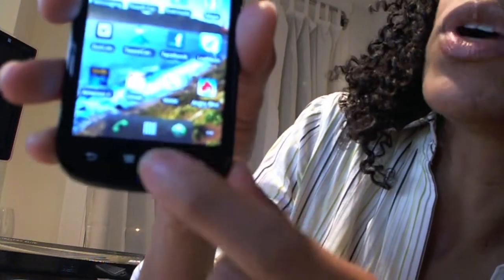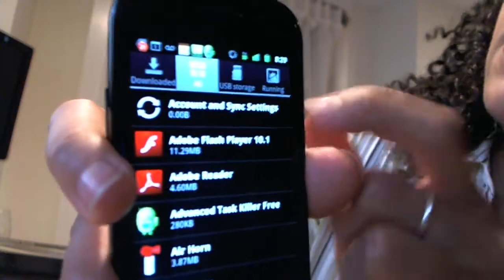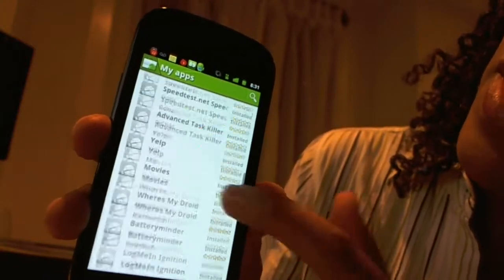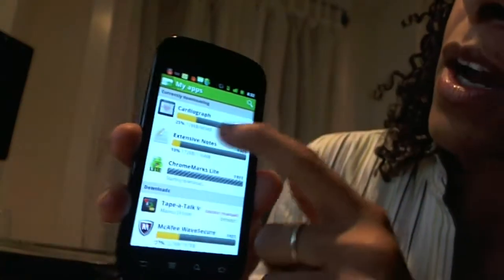How To Update Your Apps On The Nexus S Android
How updating apps on your Android smartphone differs from the iPhone experience.  Make sure to open up the Android Marketplace to update your apps.